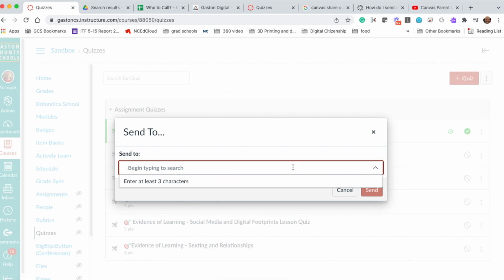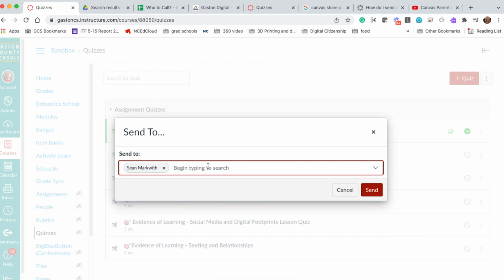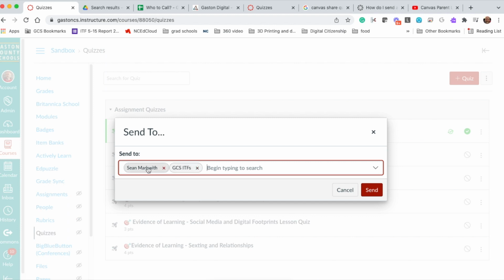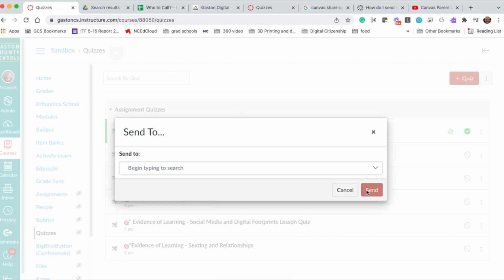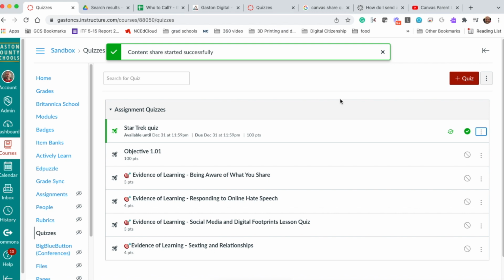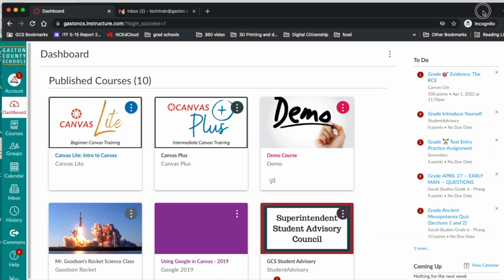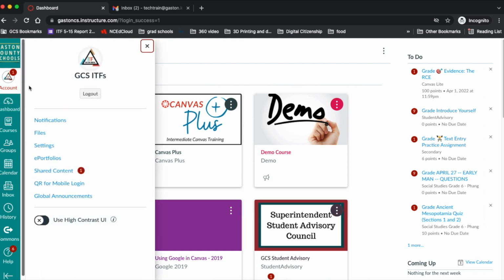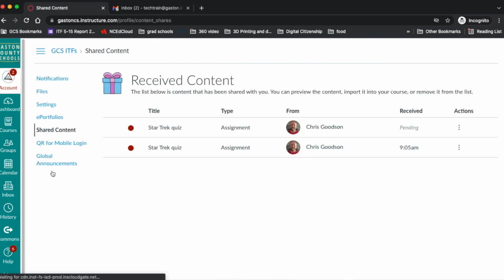Sharing a quiz in Canvas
This video will show you how to share a Canvas quiz directly with one or more colleagues.